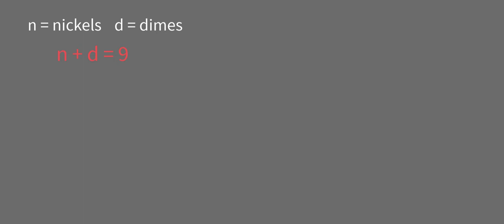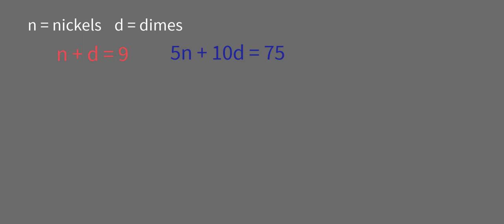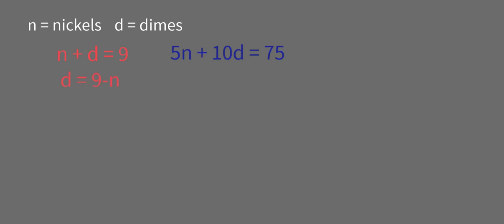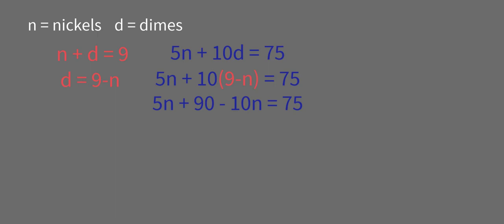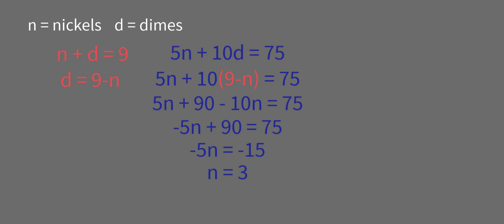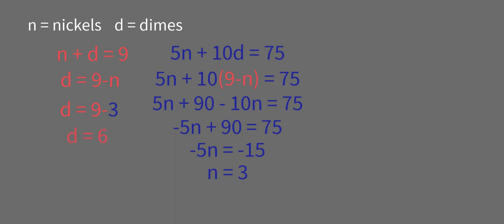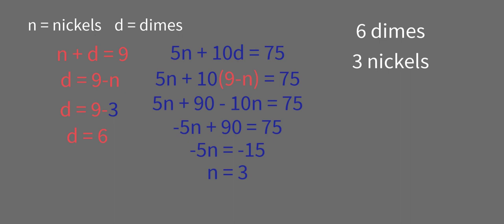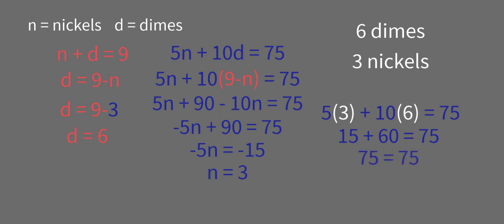3 8 EX3